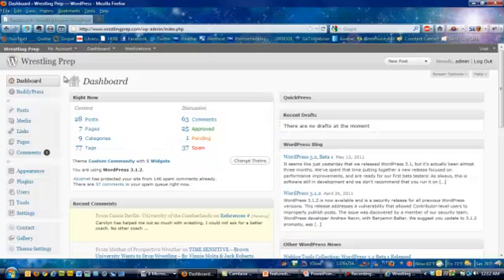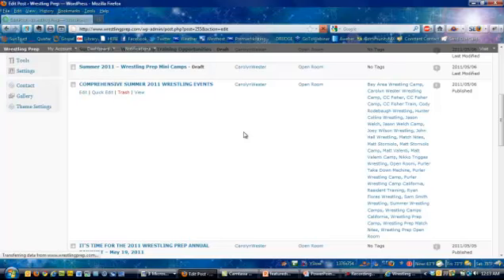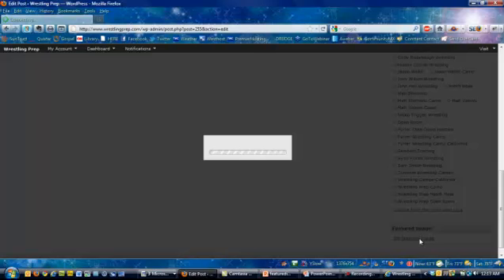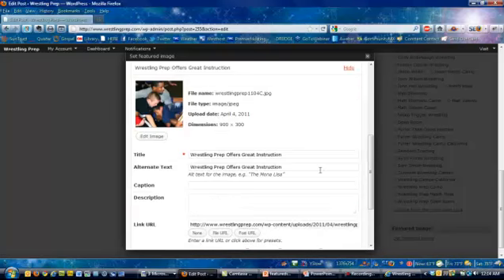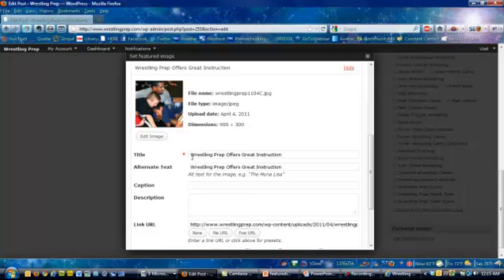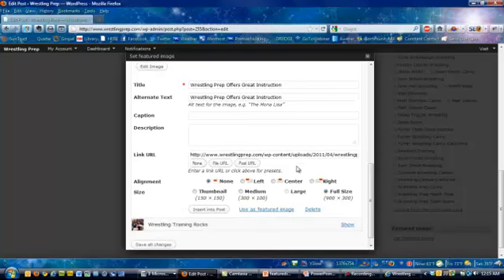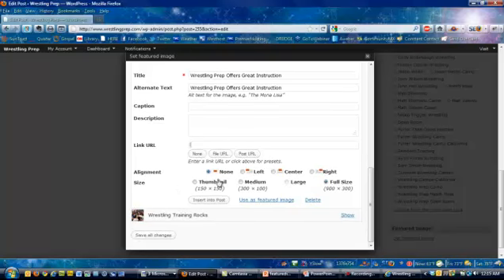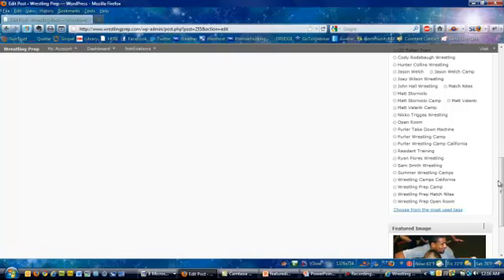How to add a Featured Image to Your Wordpress Blog or Website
. . . Today's more complex Wordpress websites often include sliders (moving pictures) or large pictures in the page header.  Often these are controlled by the feature image in a post or page